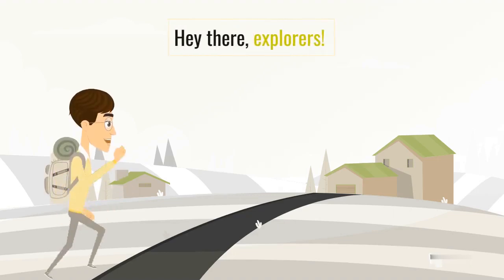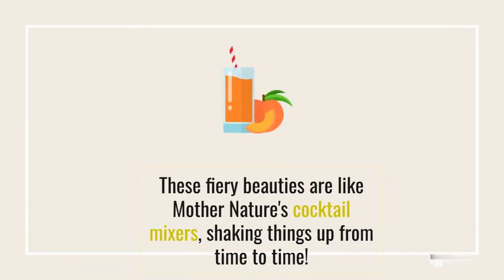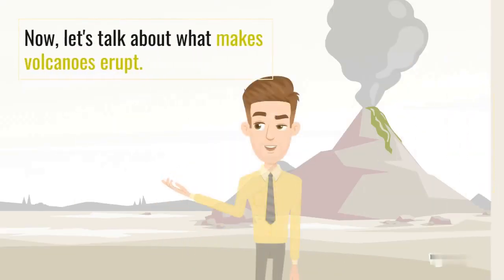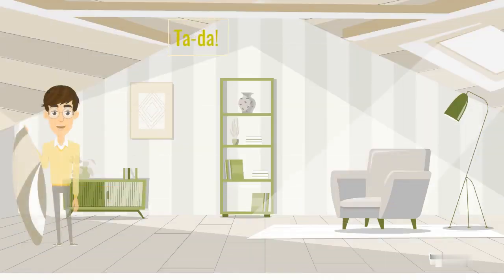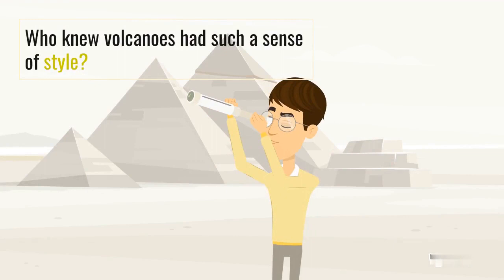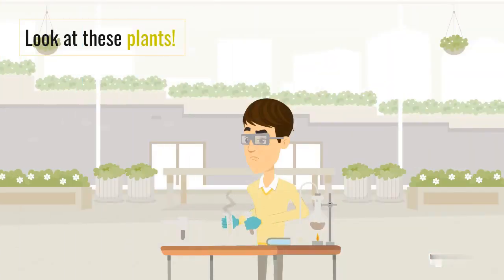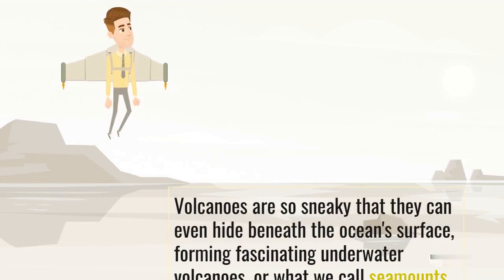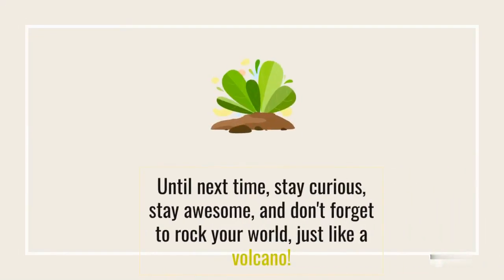Educational Childrens Video about Volcanoes!! (Vidz 4 Kidz!)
Welcome to Sweet Dream Sounds! 🌙✨

At Sweet Dream Sounds, we bring peace, relaxation, and educational fun to your child's daily routine. Our channel features a variety of soothing sleep music, calming nature sounds, and engaging educational content to help your little ones wind down and learn joyfully.

About Our Videos:
🌟 Sleep Music: Discover a collection of gentle lullabies and calming melodies designed to create a tranquil bedtime environment and help children drift into peaceful slumber. 🎶💤

🌟 Nature Sounds: Enjoy the soothing sounds of nature, from gentle rain and flowing streams to soft wind chimes, perfect for creating a serene atmosphere for sleep and relaxation. 🌿🌧️

🌟 Educational Songs: Sing along with fun and catchy songs that teach essential concepts like the alphabet, numbers, colors, and more, making learning a delightful experience. 📚🎵

🌟 Bedtime Stories: Dive into captivating bedtime tales that ignite imagination and turn bedtime into a magical adventure. 📖✨

Lullabies & Sleep Music
Nature Sounds for Sleep
Educational Songs
Bedtime Stories
Number Videos

👶 Perfect for: Bedtime, Naptime, Relaxation, and Learning Moments.

Let’s Create Sweet Dreams and Happy Learning Together! 🌟